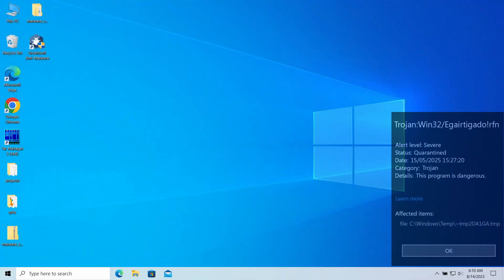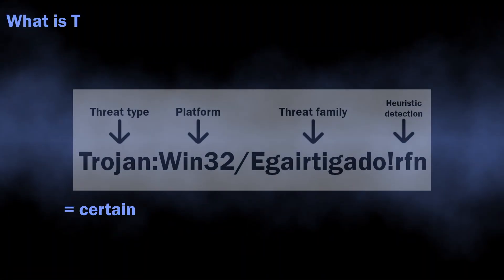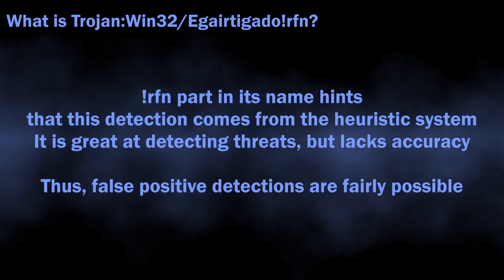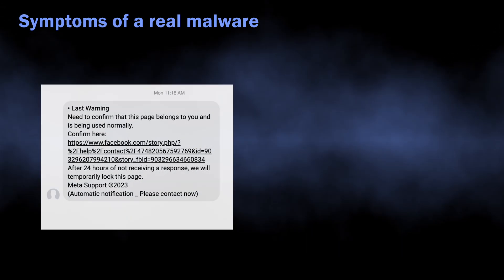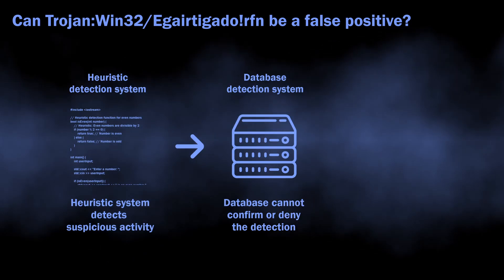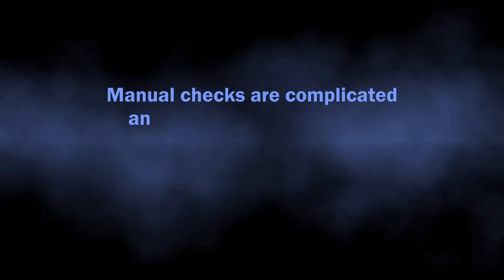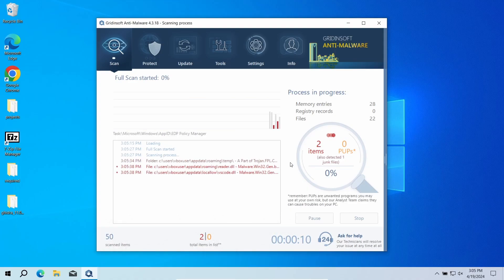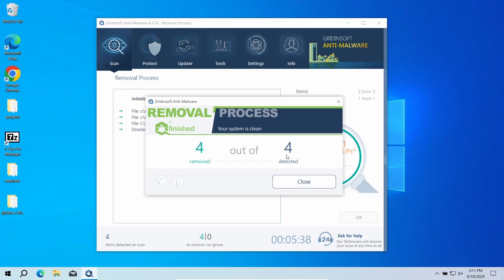Trojan:Win32/Egairtigado!rfn Malware Explained & Removal Guide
Trojan:Win32/Egairtigado!rfn is a heuristic detection of an antivirus that may appear to a selection of regular programs, but may as well flag a real malware. In this video I explain the risks, show how to recognize a false threat and how to remove a real one.

0:00 What is Trojan:Win32/Egairtigado!rfn?
0:46 Symptoms of Malware Activity
1:18 Can it be a False Positive?
1:43 How to Remove Trojan:Win32/Egairtigado!rfn?

👇Related queries that we cover in this video:

How do I permanently delete Trojan:Win32/Egairtigado!rfn?
How to remove Trojan:Win32/Egairtigado!rfn from Windows 10?
How do I remove Trojan:Win32/Egairtigado!rfn for free?
How do I remove Trojan:Win32/Egairtigado!rfn from my computer?
how to remove Trojan:Win32/Egairtigado!rfn from windows 10 for free
how to remove Trojan:Win32/Egairtigado!rfn from laptop windows 11
how to remove Trojan:Win32/Egairtigado!rfn from windows 11 for free
Is removing Trojan:Win32/Egairtigado!rfn easy?
Can you fully remove Trojan:Win32/Egairtigado!rfn from computer?